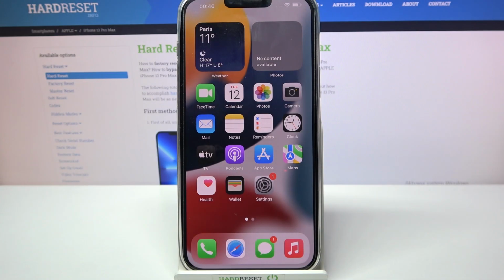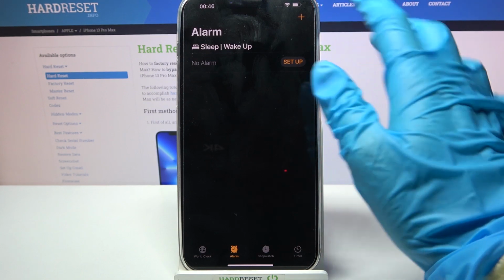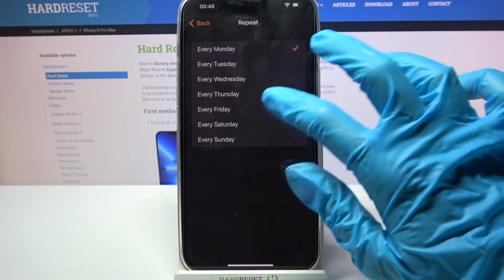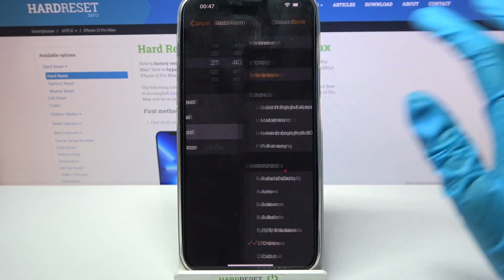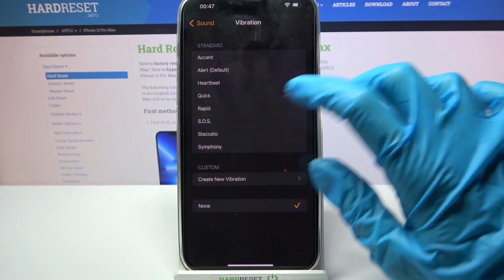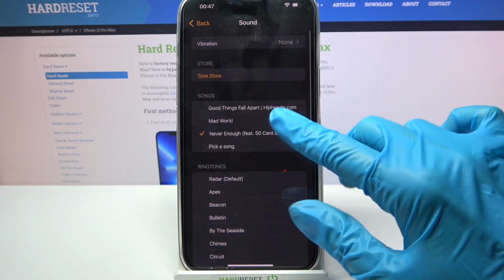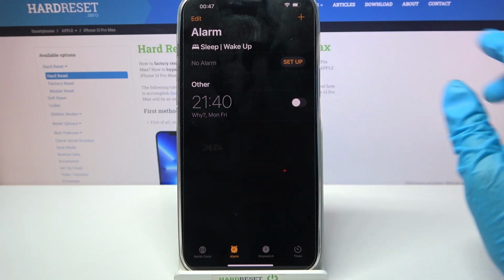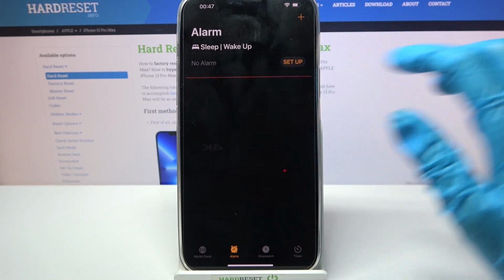How to Set Up Alarm Clock on iPhone 13 Pro Max – Add Reminder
Hi! Welcome to HardReset.Info channel! In the attached above video tutorial, we will show you how successfully Add an Alarm on iPhone 13 Pro Max. It's not just an alarm clock app for your iPhone 13 Pro Max. He is your faithful friend, set him up and the alarm will wake you up in the morning so that you don’t oversleep work or have time for an important event. In this video tutorial we will tell you how to set up, change, turn on and set an alarm on an iPhone 13 Pro Max. To find more information visit our HardReset.info YT channel and discover many useful tutorials for iPhone 13 Pro Max.

How to Use Alarm Clock in iPhone 13 Pro Max?
How to Set Alarm Clock on iPhone 13 Pro Max?
How to Change Alarm Clock Settings on iPhone 13 Pro Max?